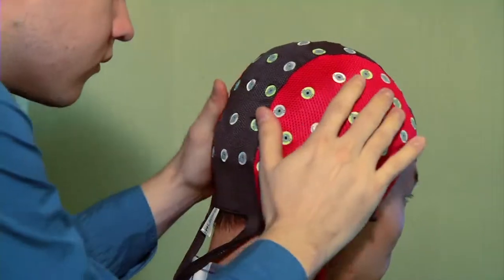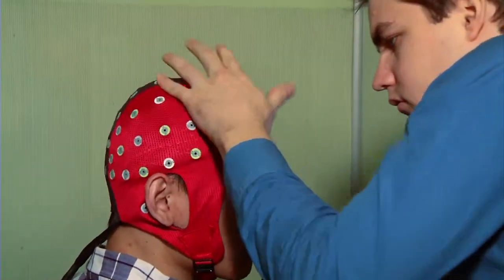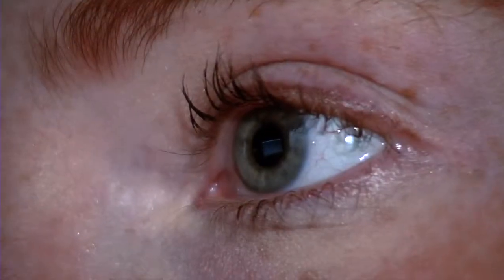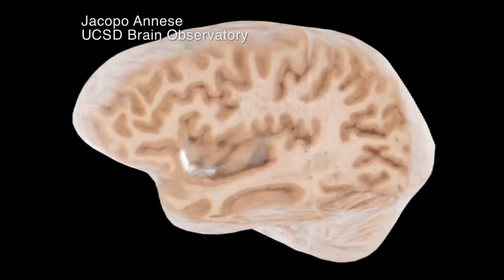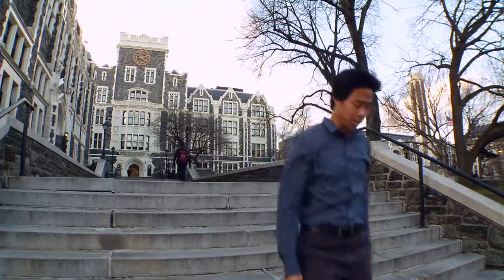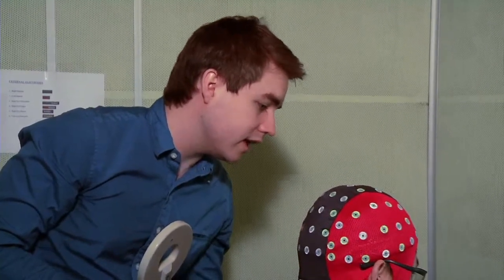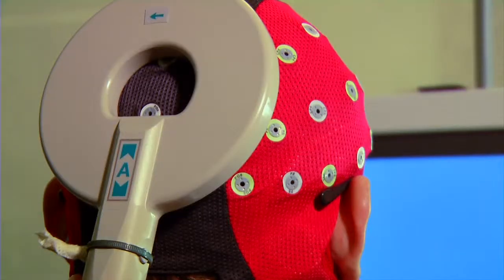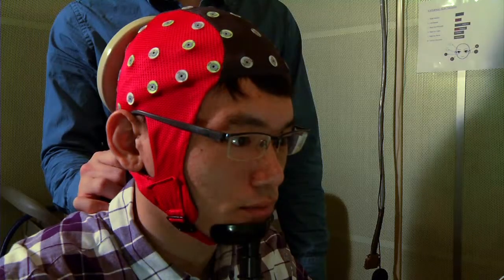Seeing Beyond the Visual Cortex - Science Nation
It's a chilling thought - losing the sense of sight because of severe injury or damage to the brain's visual cortex. But, is it possible to train a damaged or injured brain to "see" again after such a catastrophic injury? Yes, according to Tony Ro, a neuroscientist at The City College of New York, who is artificially recreating a condition called Blindsight in his lab.  "Blindsight is a condition that some patients experience after having damage to the primary visual cortex in the back of their brains. What happens in these patients is they go cortically blind, yet they can still discriminate visual information, albeit without any awareness." explains Ro. While no one is ever going to say Blindsight is 20/20, Ro says it holds tantalizing clues to the architecture of the brain. With support from the National Science Foundation, Ro is developing a clearer picture of how other parts of the brain, besides the visual cortex, respond to visual stimuli. He says understanding and mapping those alternative pathways might be the key to new rehabilitative therapies.

For more information about the BRAIN Initiative visit:

nsf.gov/brain